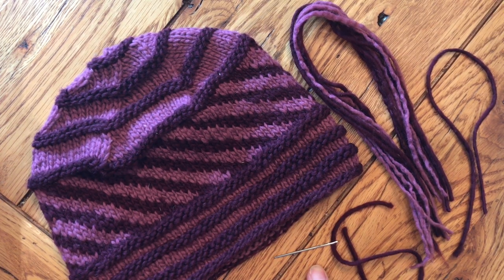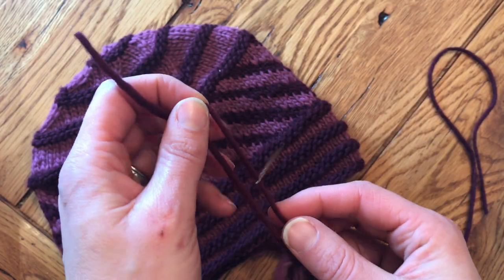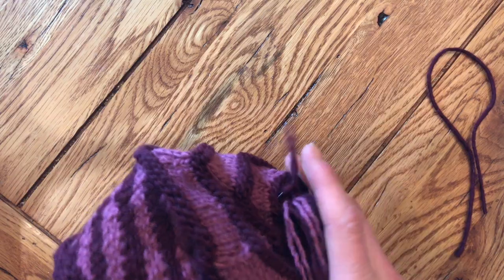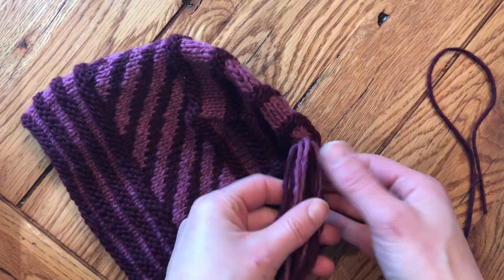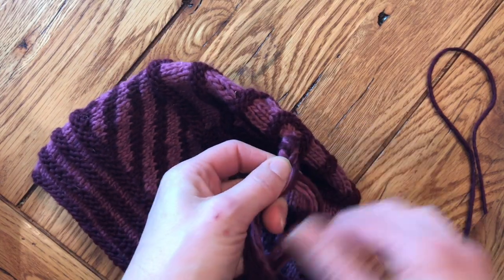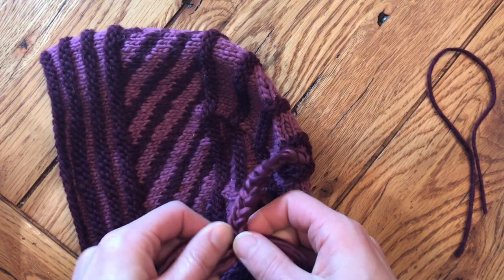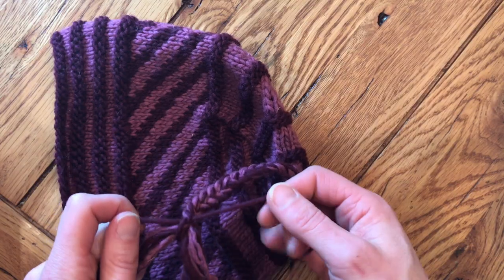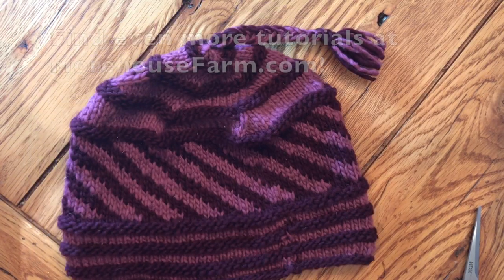Morehouse Farm: Add a Tassel to your Sojourn Hat!